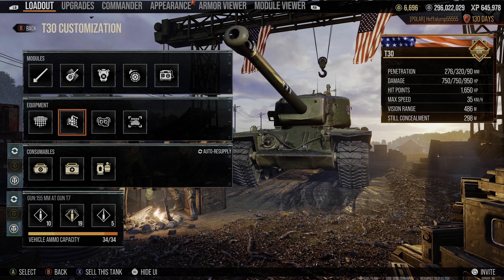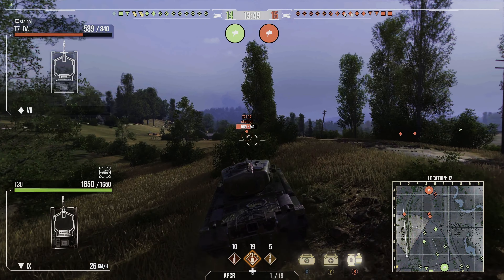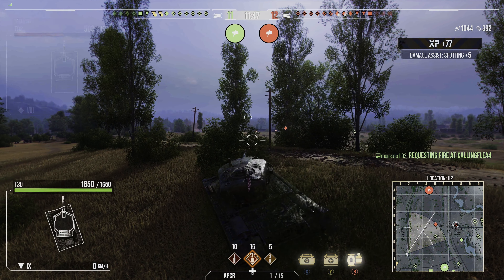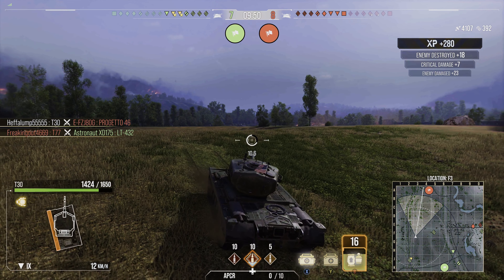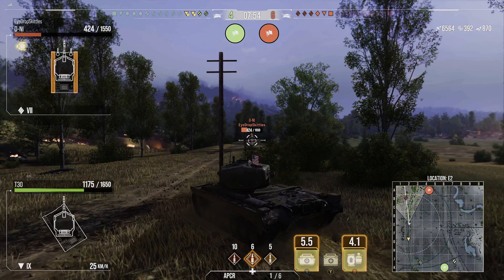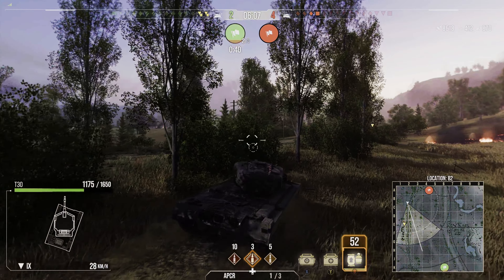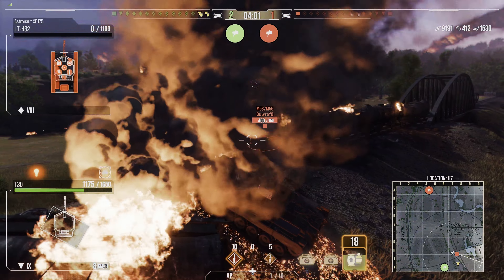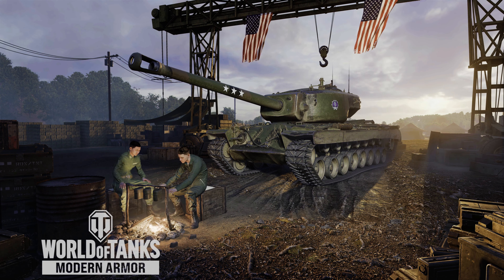T30 10K DMG! With Clutch Ending! WOT Console.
I don't get games like this every day at tier 9, so this was refreshing. This game has it all, teamwork, carrying, clutch shots, key positions to take, and a load of kills. Enjoy the gameplay yall.

As always if you like what you see and want to see more, ammo rack that like and subscribe button, and if you want to be notified when I drop a new video hit that bell icon at the top right of your screen as well.

Timestamps:

0:00 - 0:32 equipment and perks

0:33 - 11:45 gameplay and commentary

11:46 - 13:21 result screen

13:22 - 13:34 outro